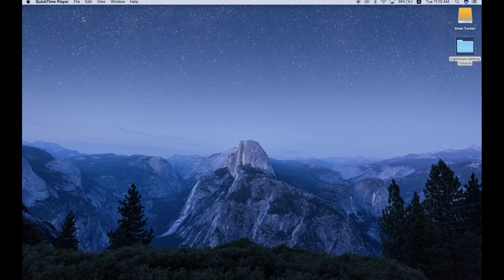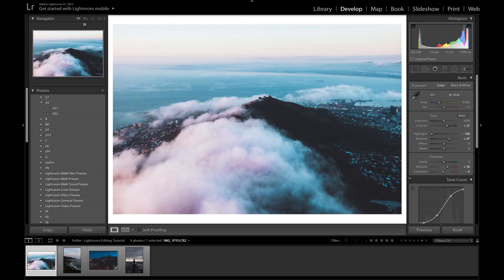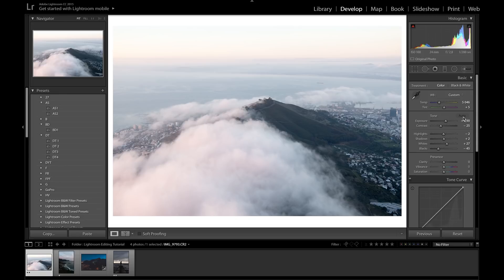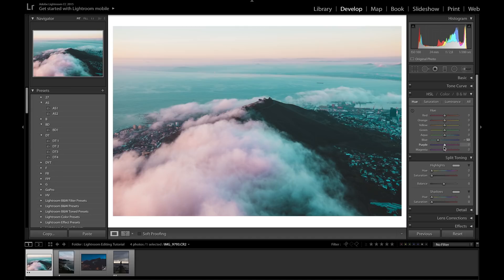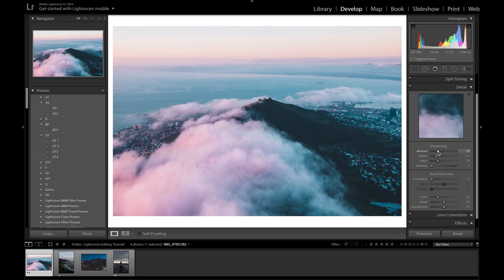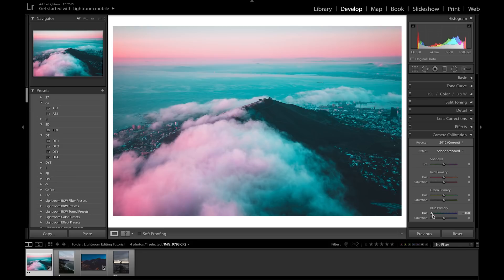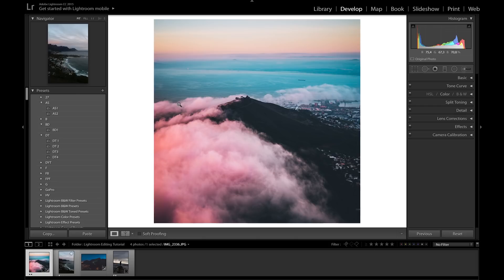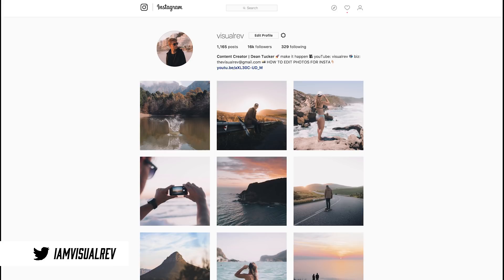LEARN LIGHTROOM | THE ULTIMATE GUIDE! (lightroom basics)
In this lightroom tutorial, I show you how to use lightroom itself and go through all the tools and basics for the very new beginner. In this video, I will show you tips, tricks, and hacks to help you start editing like a pro! Or if you like, how to edit like a boss in lightroom ;) So like I said, I'll just be going through the basics and showing you the best way to learn Lightroom and how to edit photos.

I hope this helps some of you as YouTube is what helped me to learn the program as well so I felt that it was only fair to give back and teach what I know:)

If this helped, please leave a like and share this with someone in need! comment youtube squad on my latest Instagram post so that I know who came from here and we can start building a community!

Heres a link to the preset I've created if you'd like to get started:

Intro/Outro: TwoFeet - Go f*** yourself

- GEAR:

Sigma 18-35mm F/1.8 Lens
Memory Card (BEST)
Gopro Hero 3+ Silver
Joby gorillapod